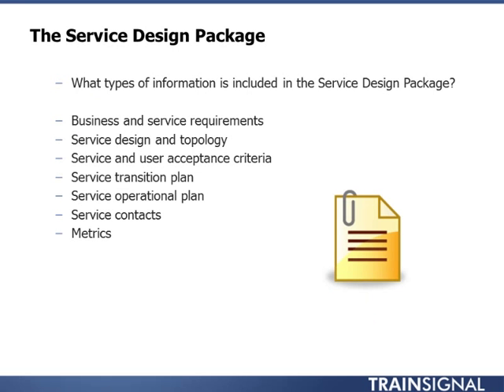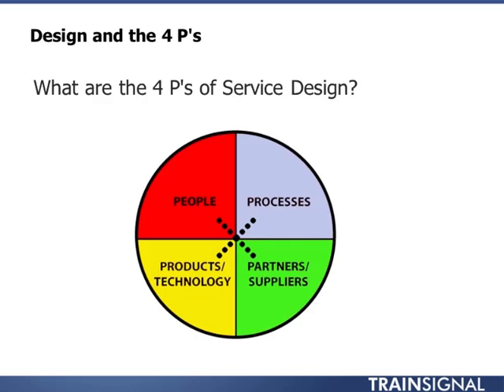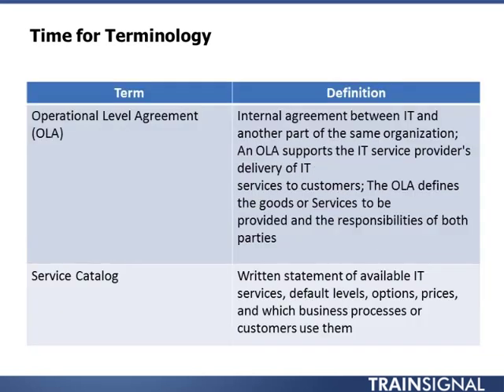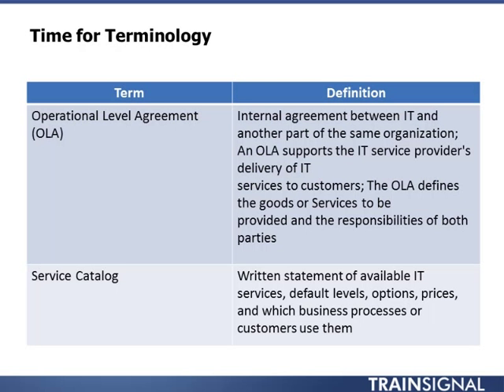Lesson 6 Service Design Part I